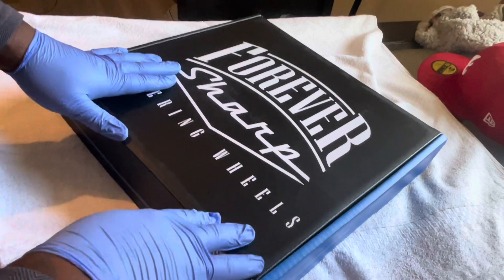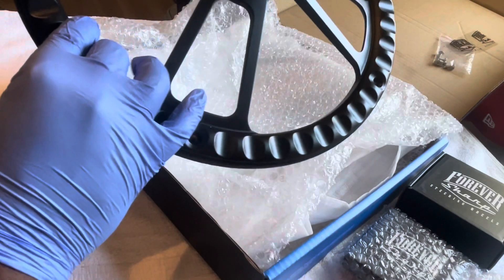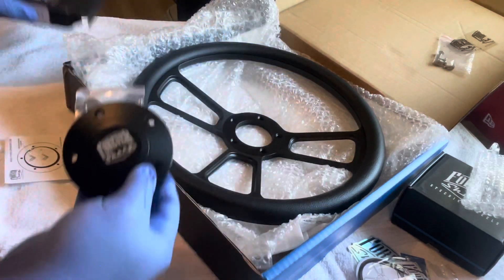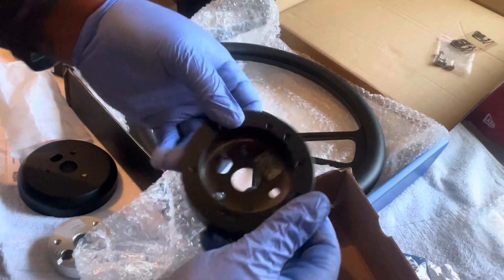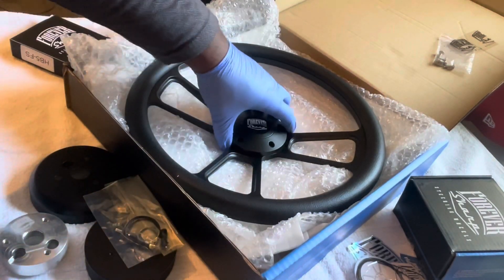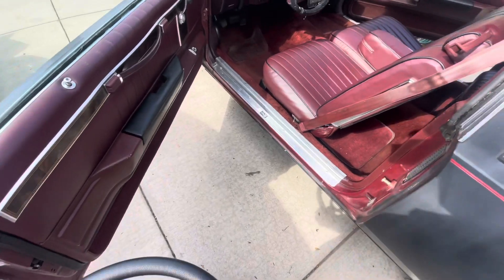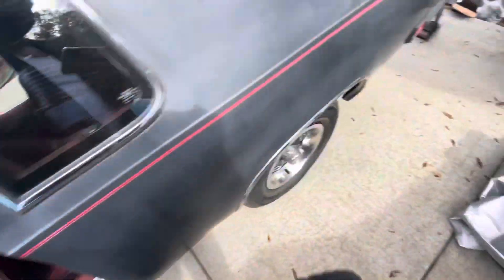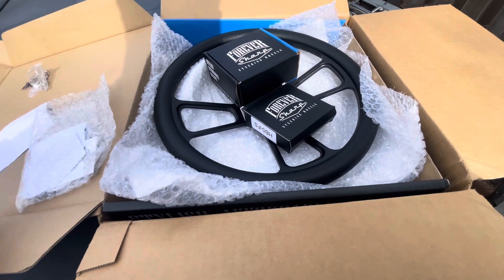Unboxing My Brand New Forever Sharp Steering Wheel For my Cutlass Supreme.